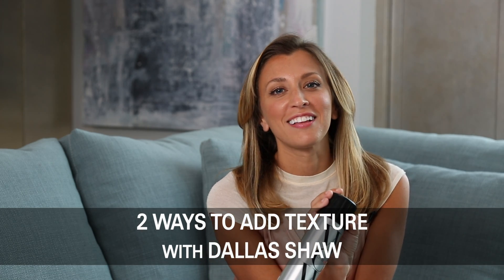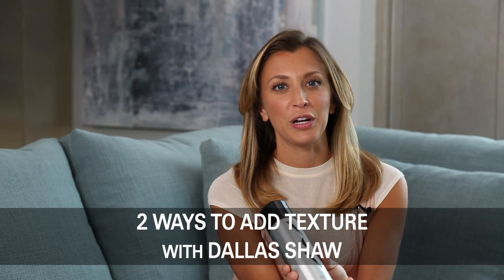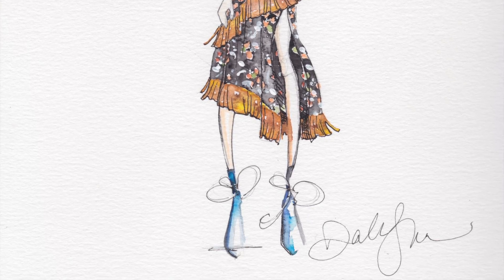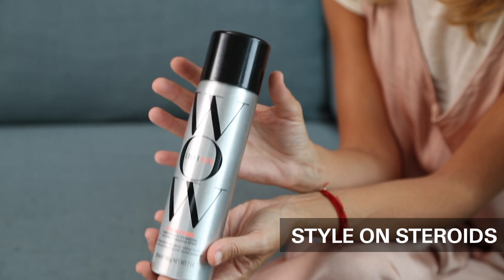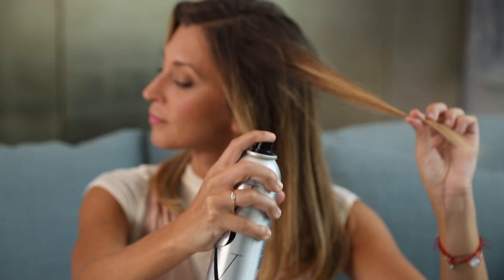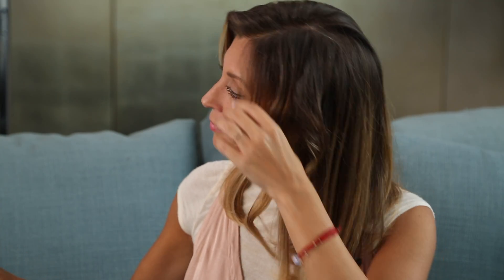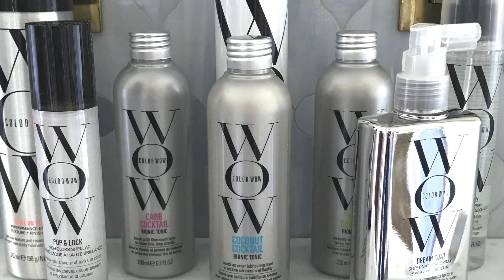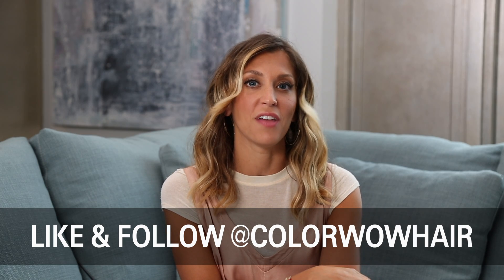How to Quickly Add Texture to Hair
Fashion Illustrator Dallas Shaw shows the 2 ways she uses Color Wow Style on Steroids to prep and protect her hair for curling plus give it an instant boost of volume.